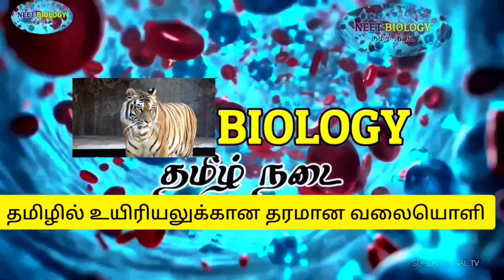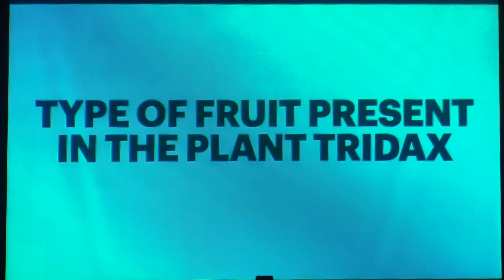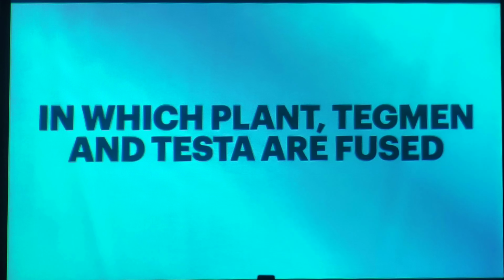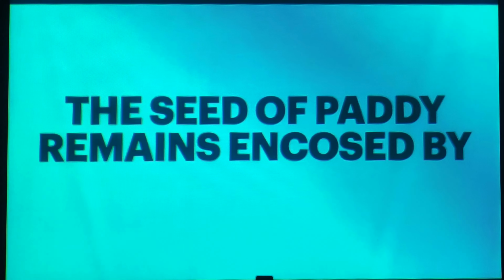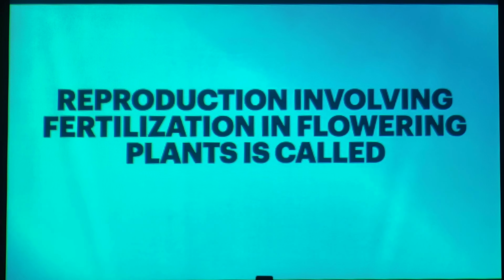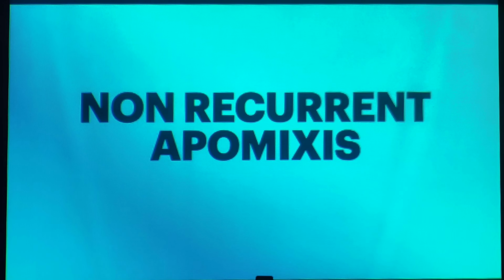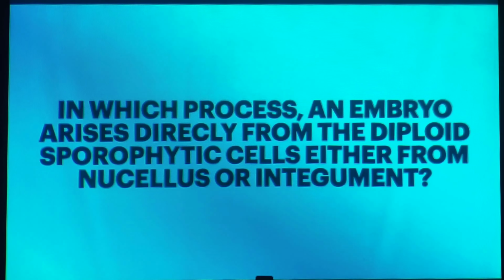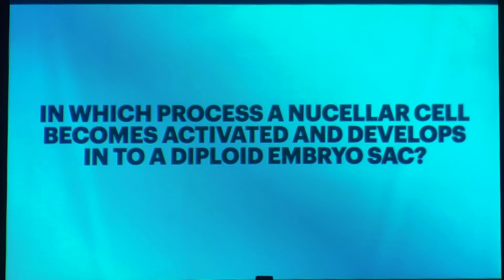12th bio botany lesson 1| one words (part 7) | quick revision | english medium | asexual and sexual